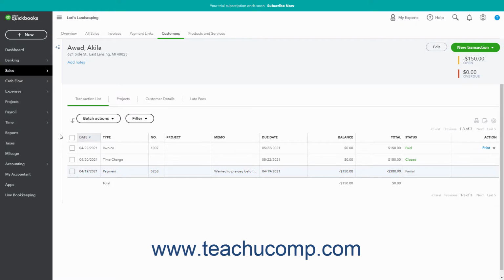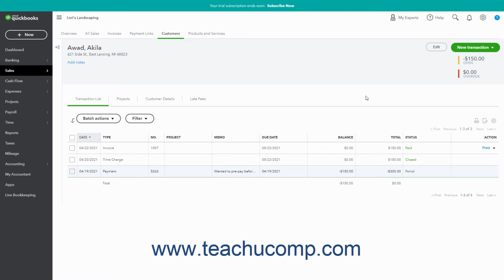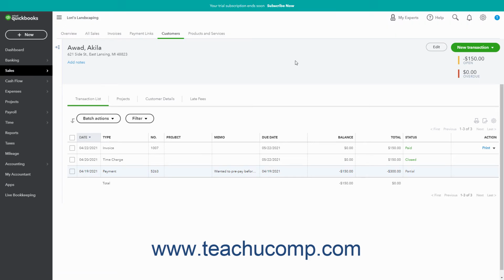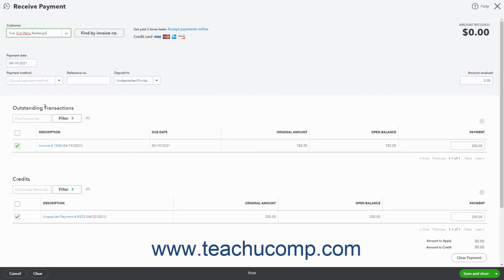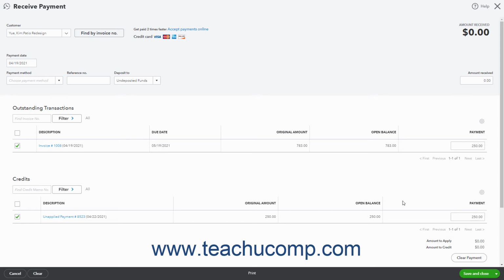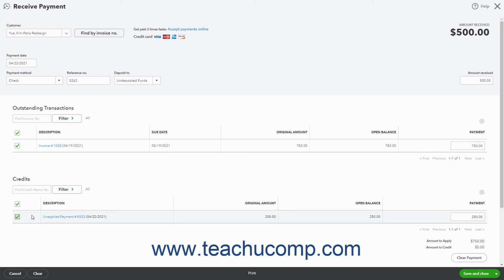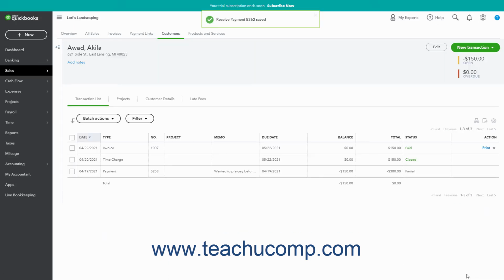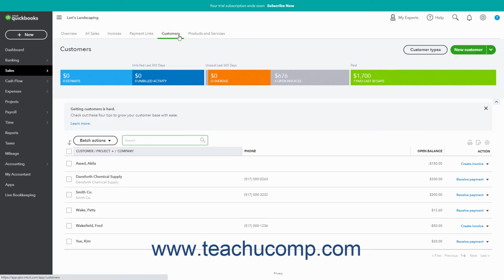QuickBooks Online Tutorial Applying Customer Credits Intuit Training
Learn about Applying Customer Credits in Intuit QuickBooks Online with the complete ad-free training course